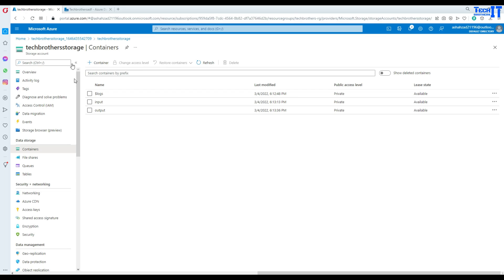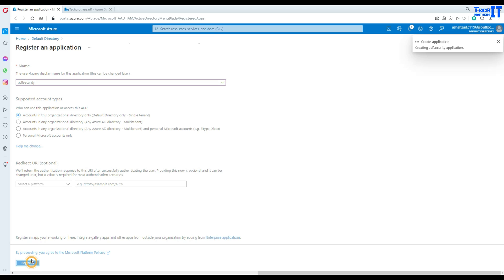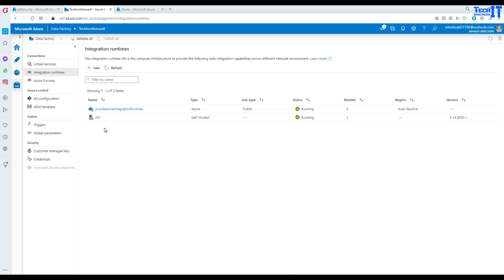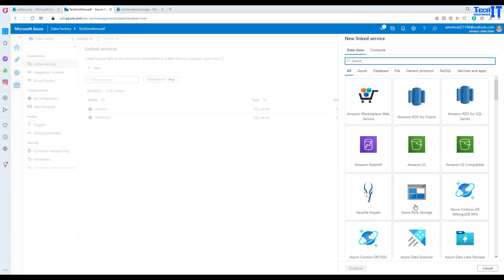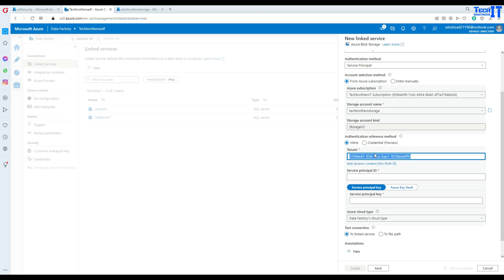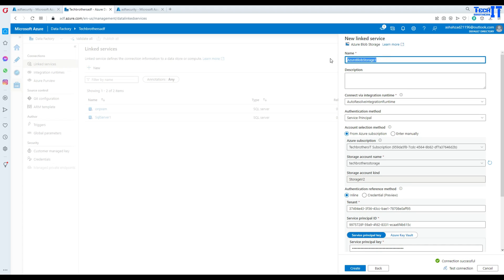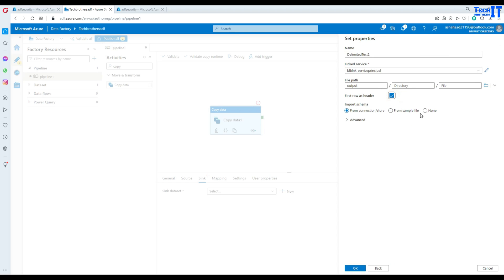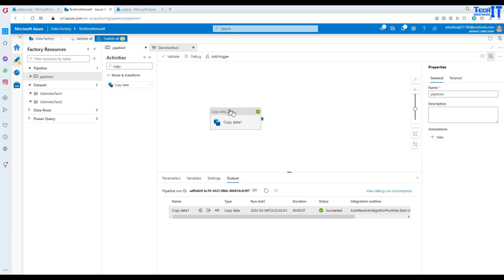How to Create Service Principal and Use in Azure Data Factory to Access Blob Storage - ADF Tutorial